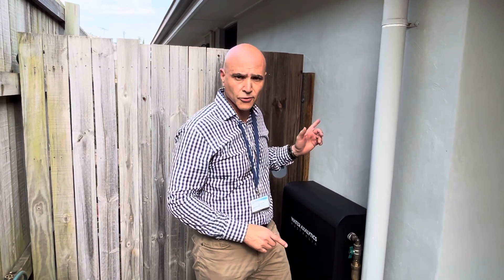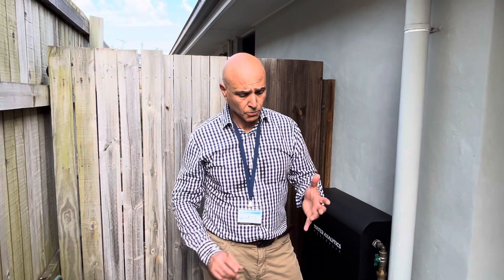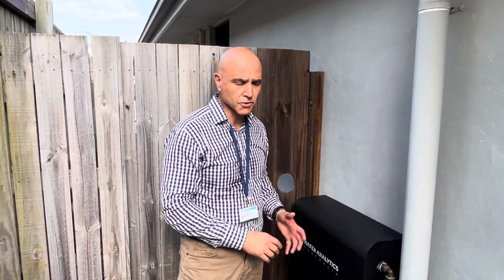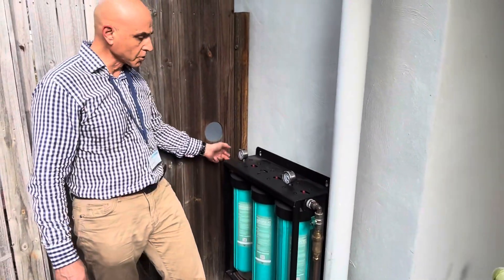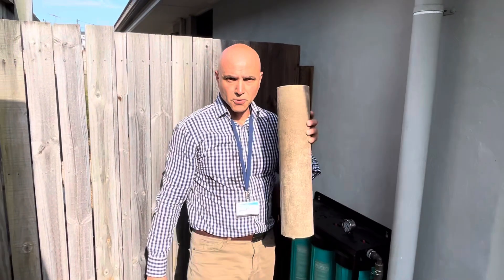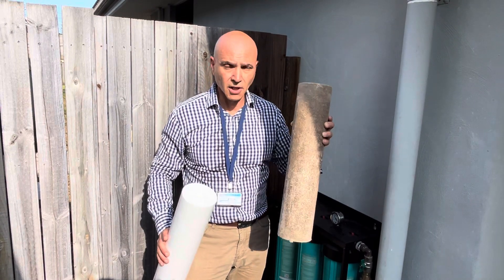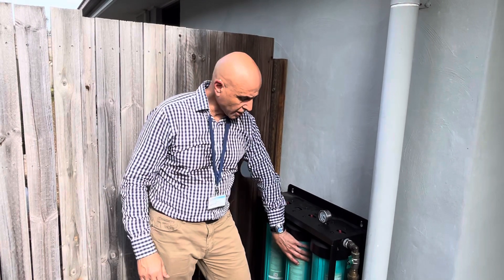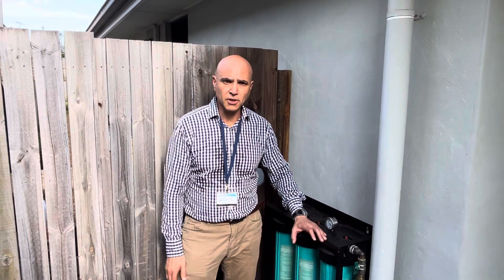Expert Review of the Water Analytics System: Insights from an Independent Water Quality Specialist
Meet Sam, an author and independent water quality specialist dedicated to helping families achieve the highest standards of clean, safe water at home. With years of experience in analysing water quality and educating others, Sam provides unbiased advice and tailored solutions for tackling issues like contaminants, hard water, and excessive chlorine. Sam has empowered hundreds through insightful writing and practical guidance on water safety. Discover how you can improve your water quality with the help of a trusted authority in the industry. Watch now to learn more about cutting-edge filtration systems and the benefits of clean water for your health and home!"